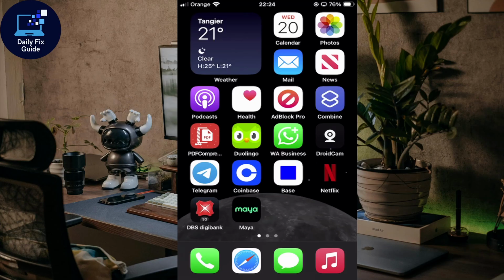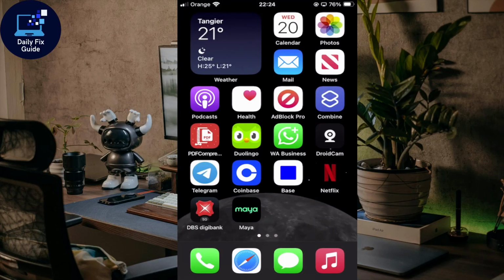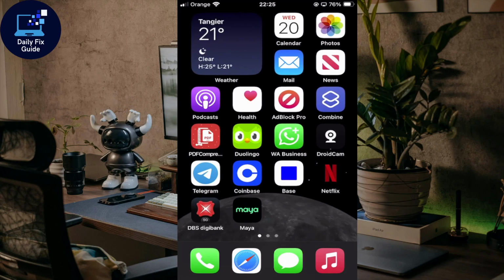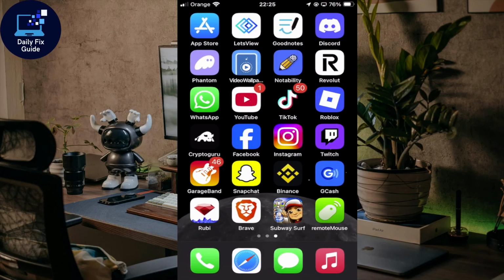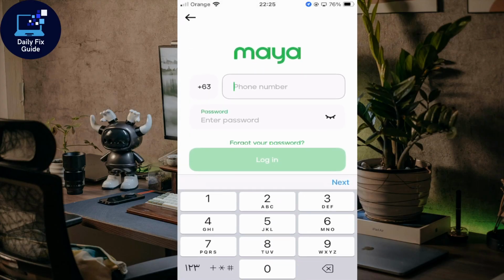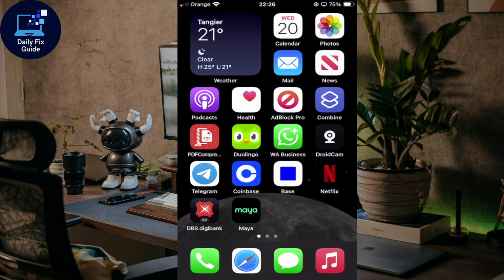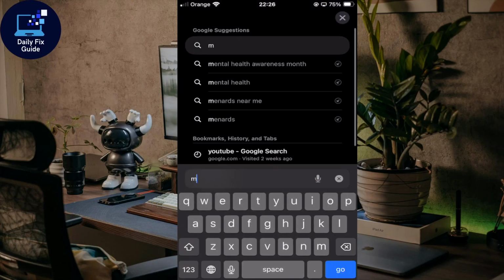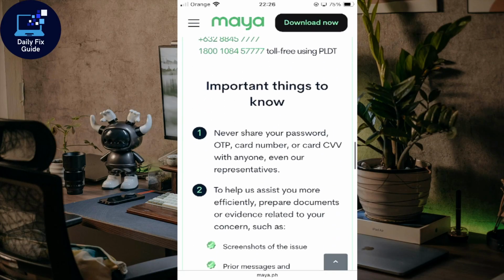Fix “Something Went Wrong” Error in PayMaya – Quick Solution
Fix The “Something Went Wrong” Error In PayMaya With This Quick Solution! Follow Simple Steps To Troubleshoot The Issue, Restore App Functionality, And Get Your Payments Running Smoothly Again.